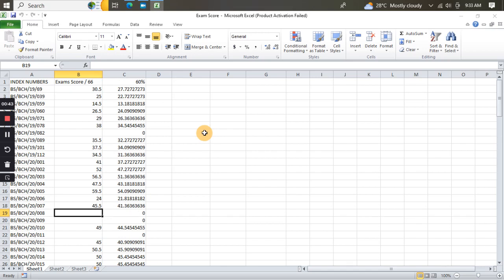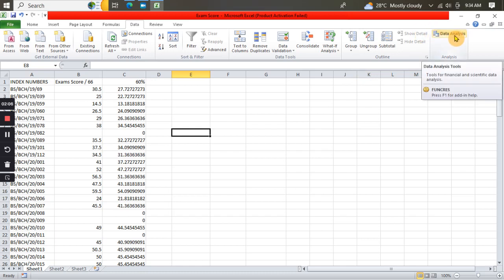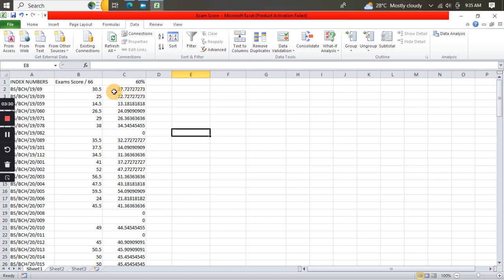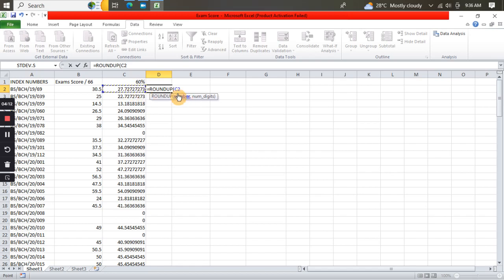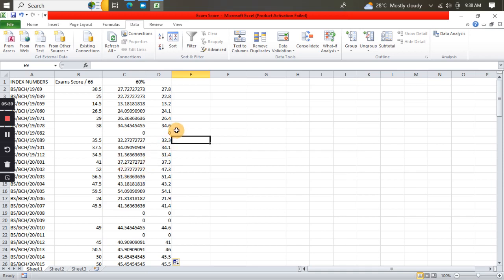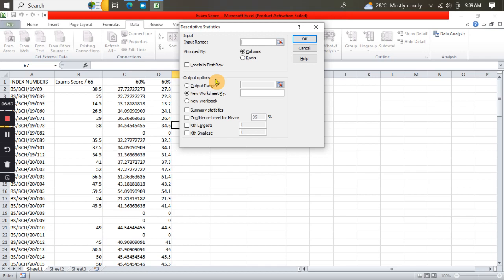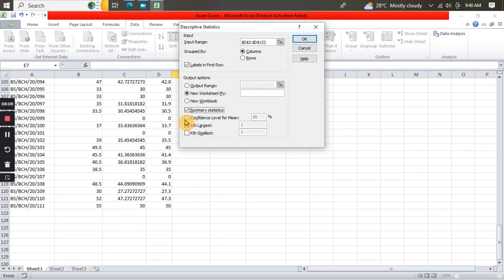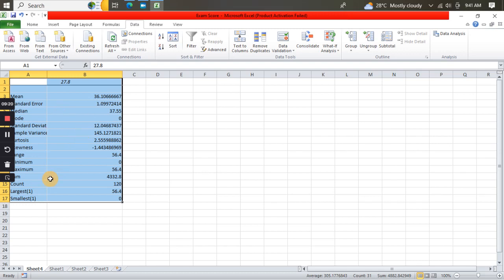Descriptive Statistics in Excel using Data Analysis tools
Data analysis in Microsoft Excel